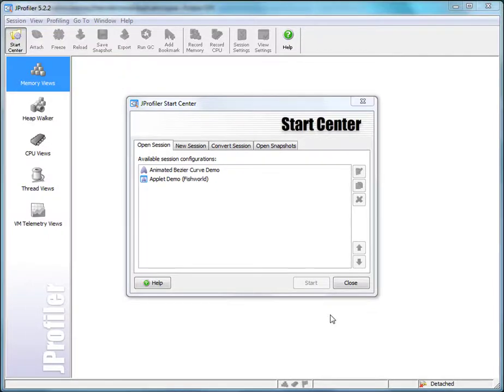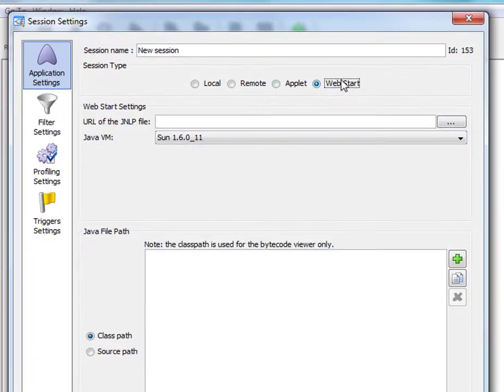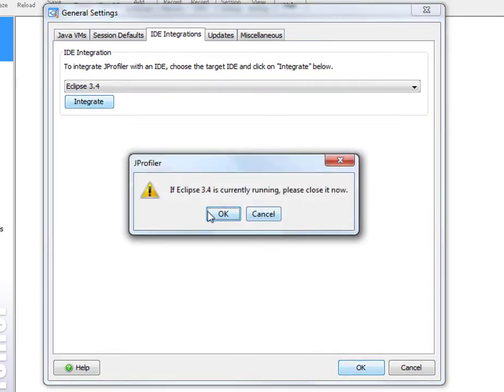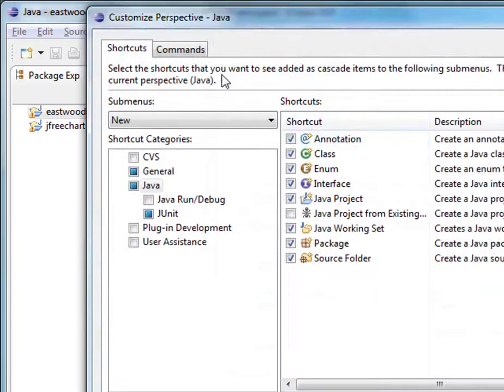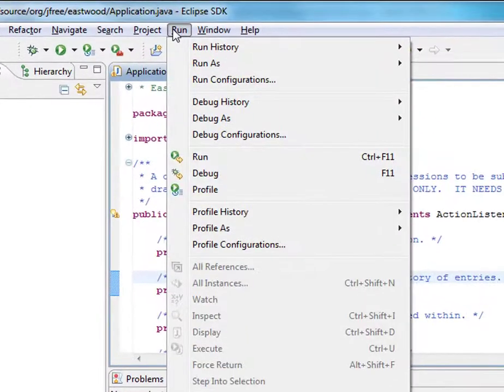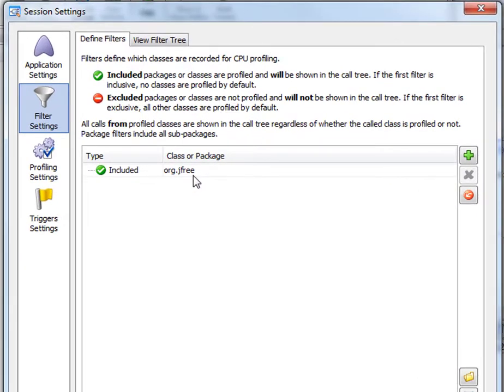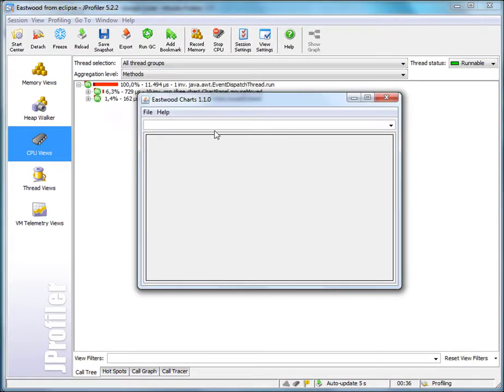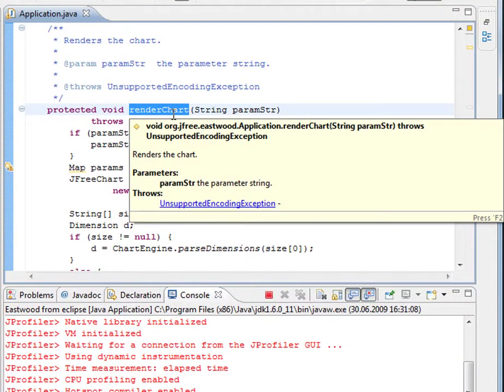JProfiler's IDE integrations (HD)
For The IntelliJ IDEA integration, this screen cast is outdated, please watch the more recent version instead:

In this screencast, I explain the benefits and the usage of JProfiler's IDE integrations.